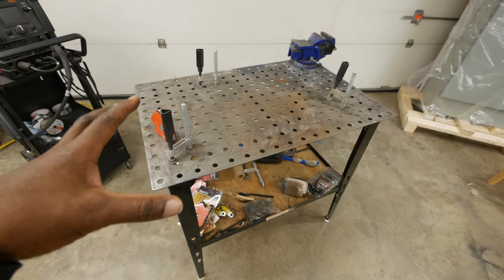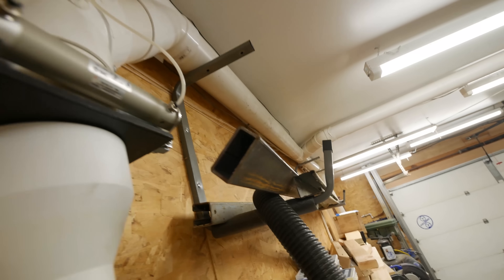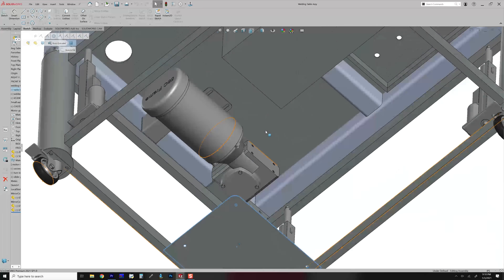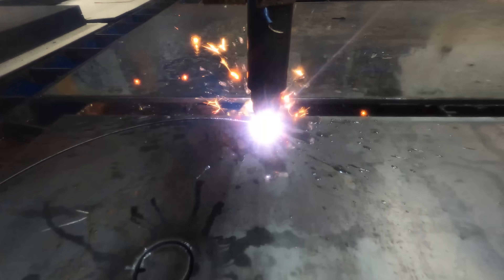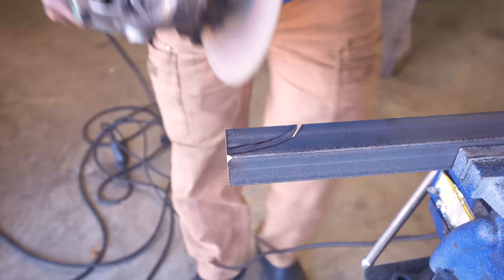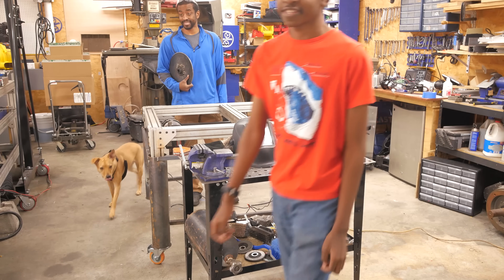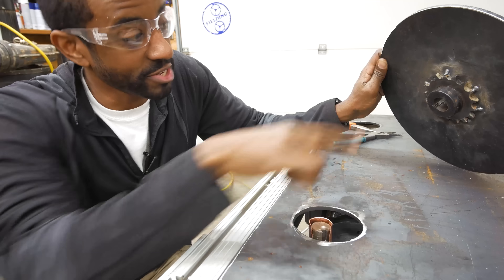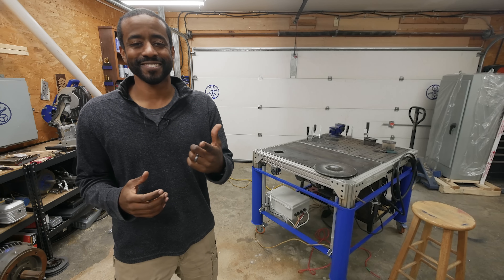Making the Ultimate WorkBench - Jeremy Fielding 088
Features like a rotary table, and powered height adjustment to name a few!

The welder I use
The camera I use Panasonic G7

Technical corrections

Nothing yet